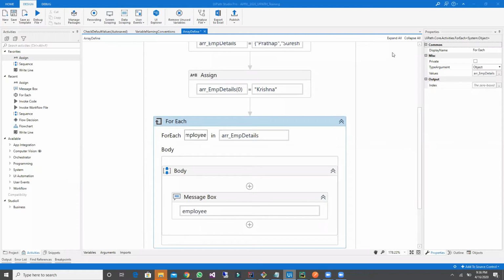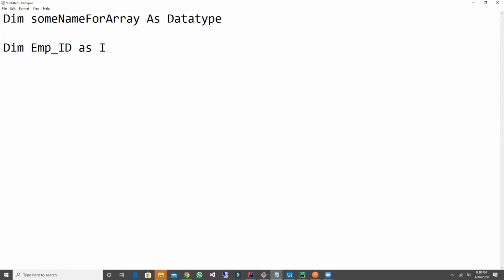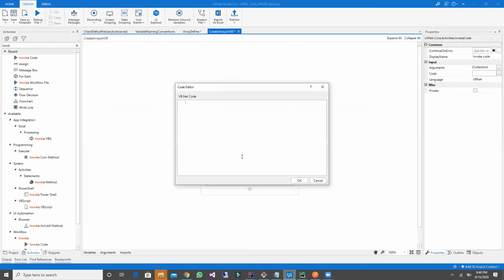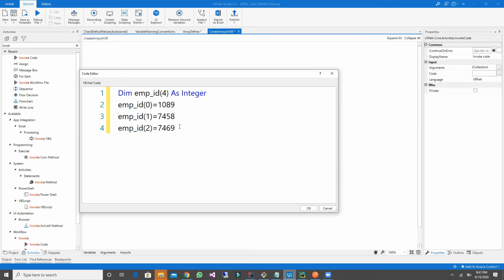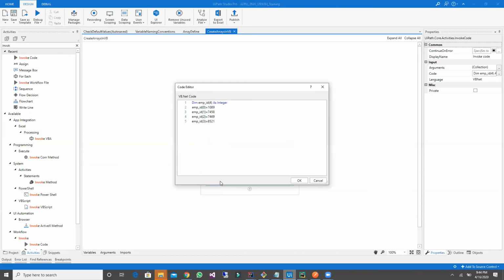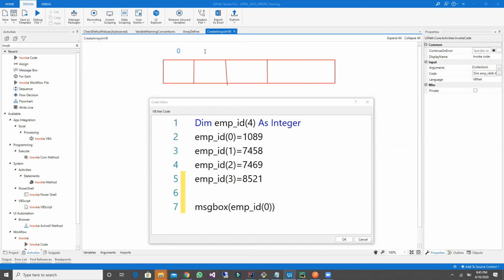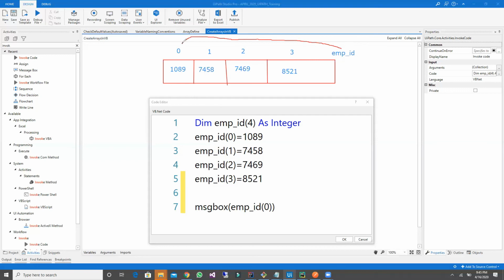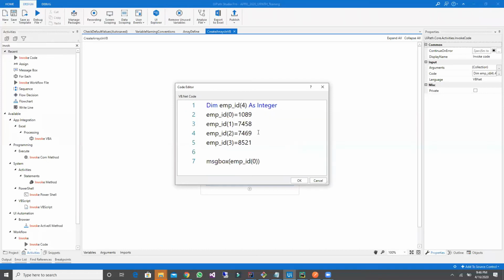Create an Array by using VB.NET